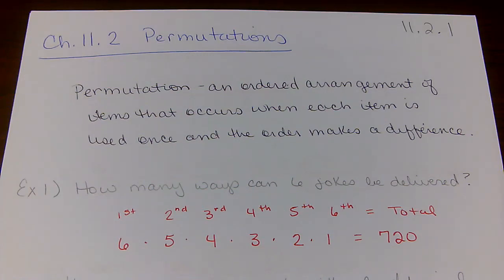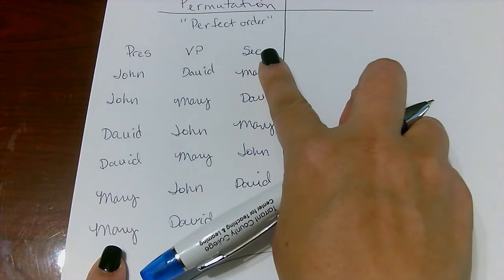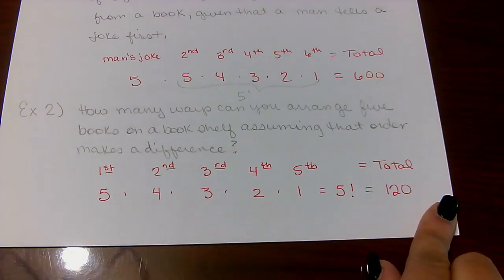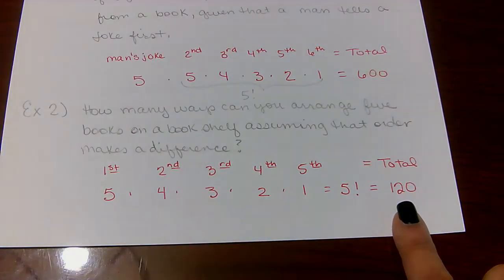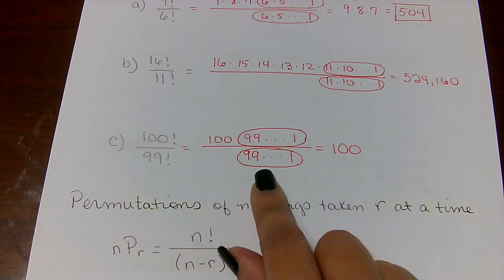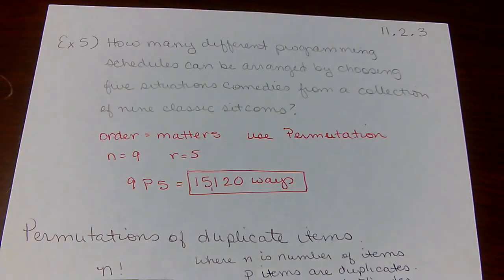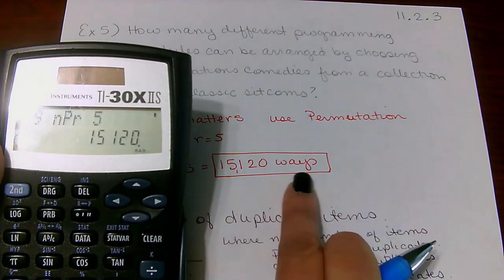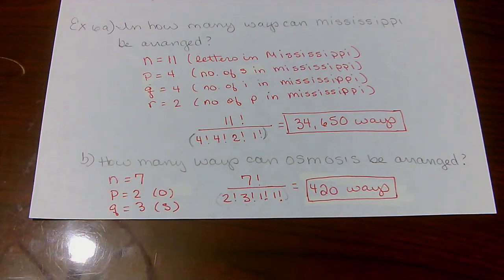1332 11.2 Lecture Video